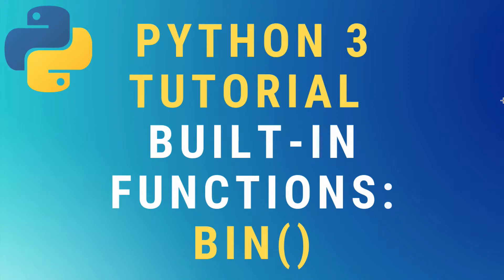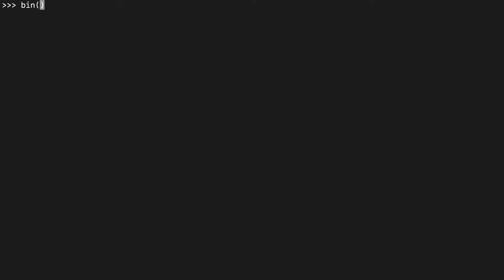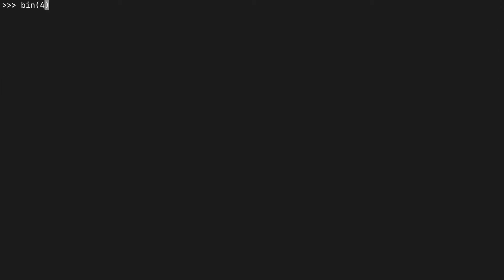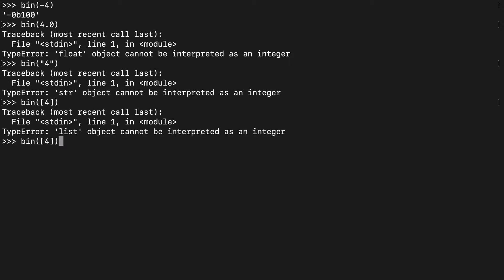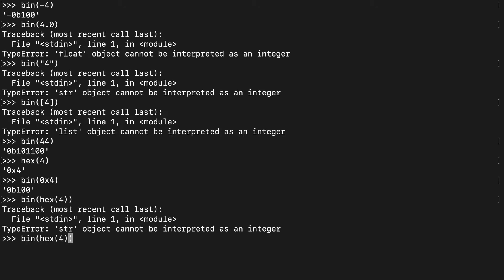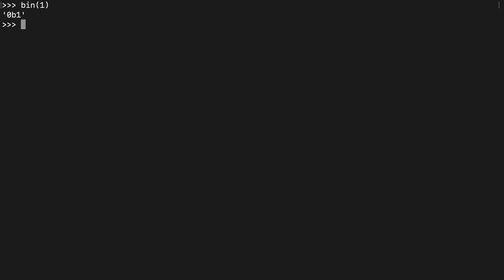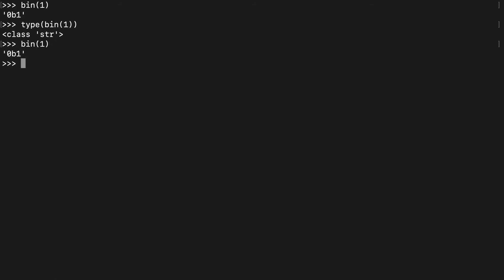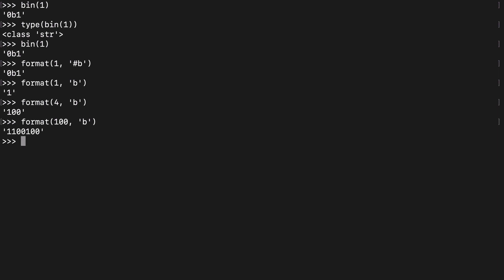Python 3 bin() built-in function TUTORIAL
Tutorial on how to use the bin() built-in function from the Python 3 Standard Library.